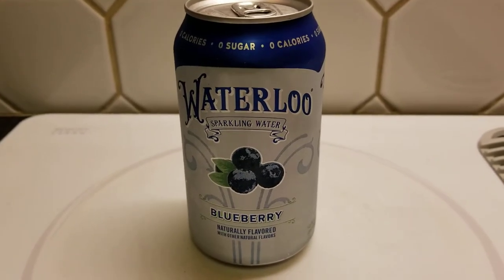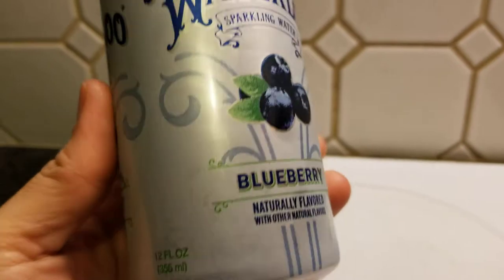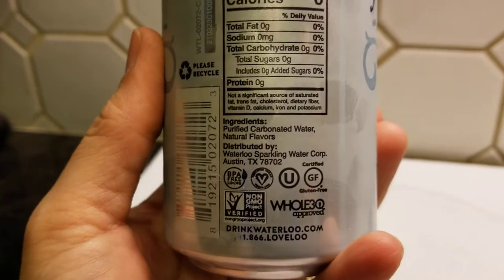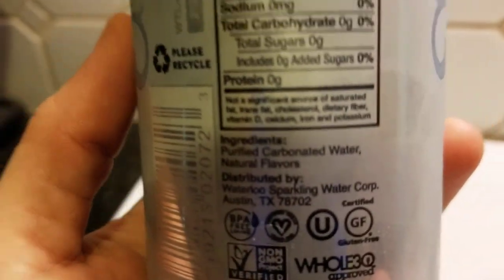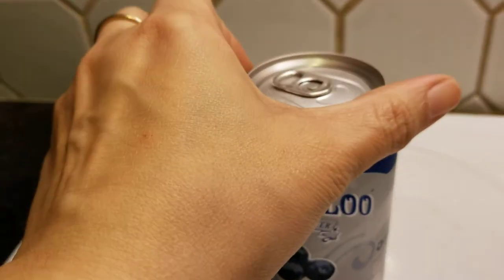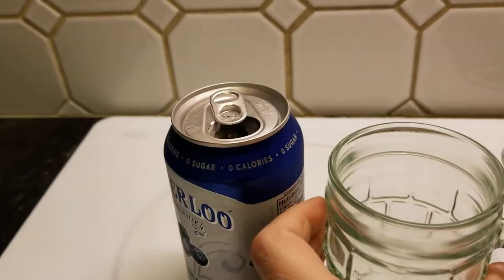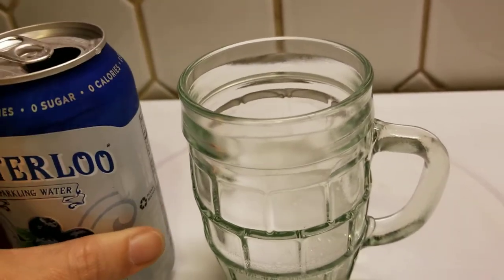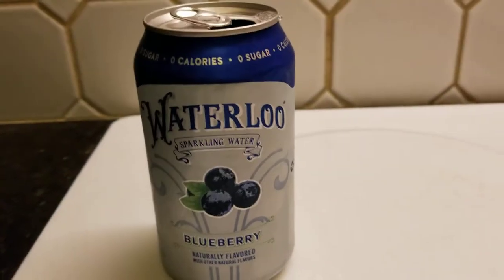Giving zero calorie Blueberry flavored Waterloo sparkling water a try (OFL 1674)